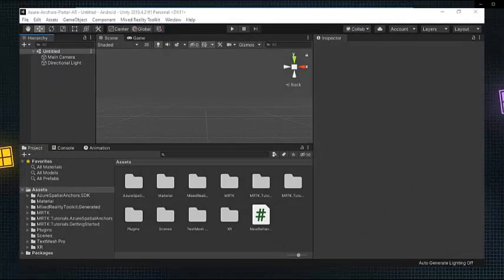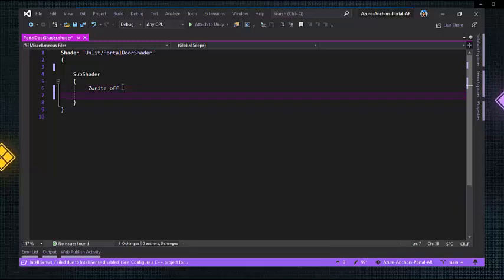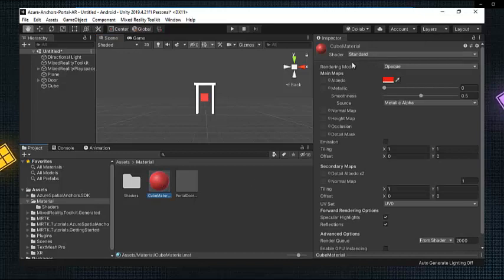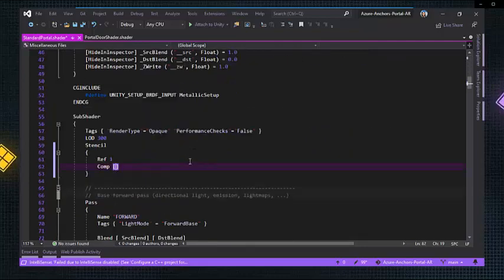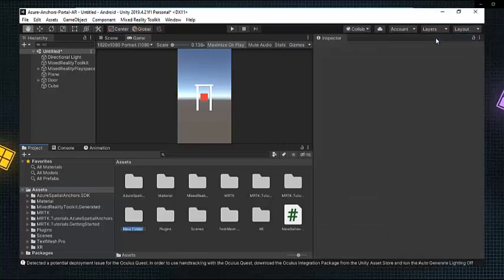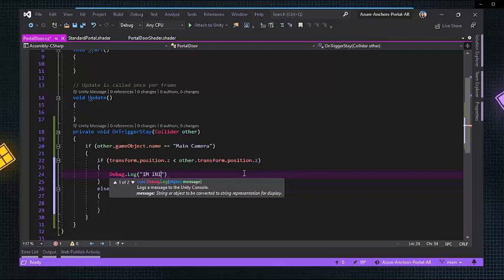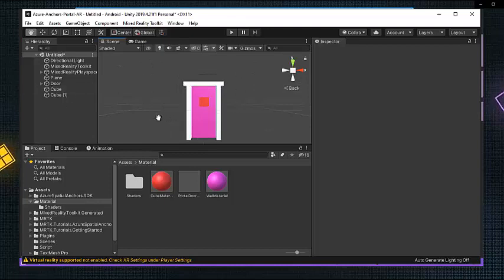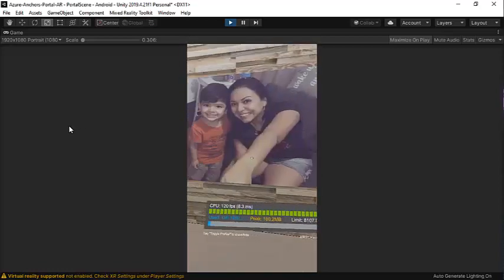How To: Create your 3d environment Portal